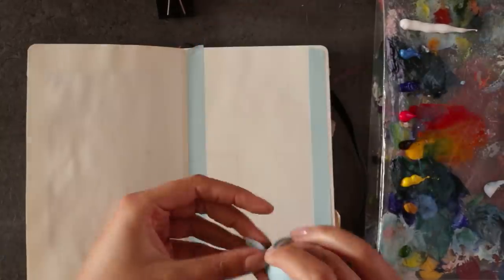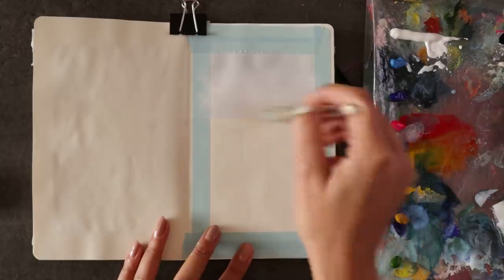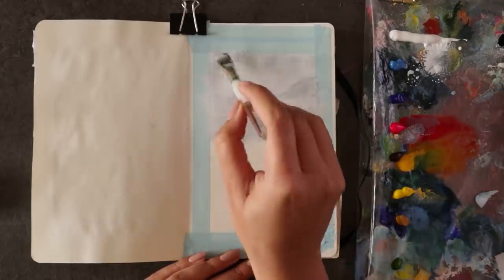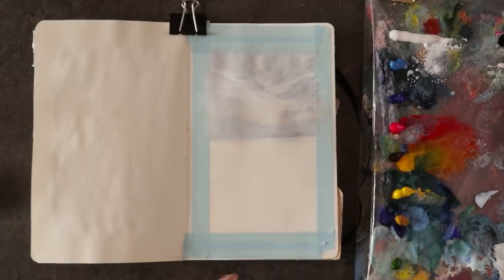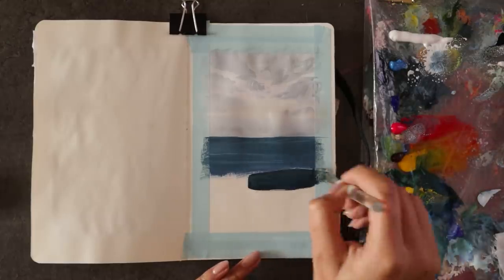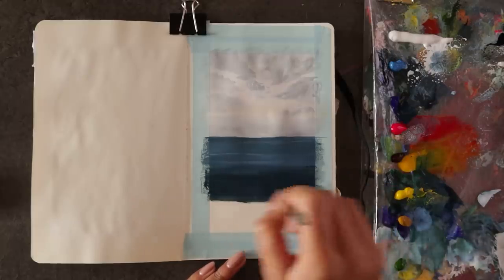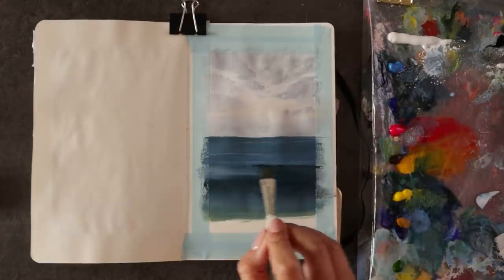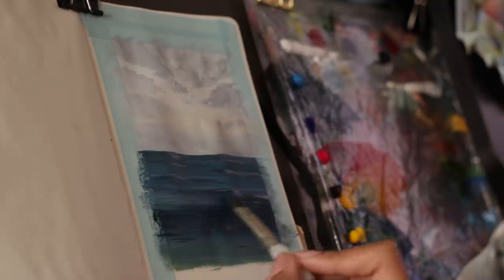15-Min Seascape + Making Art For Friends And Family For Free?? · Fill a Sketchbook With Me! #14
A quick and easy painting so go along with a not-so-easy topic! What is my policy for making art for friends and family for free? Let's find out!

·Tools Used·

+ Moleskine Sketchbook A5 (US) (UK)
+ Royal and Langnickel Flat Brush Set (UK) (US)
+ Holbein Gouache (UK) (US)

+ Canon EOS M6 (UK) (US)

· Music ·
+ Classical Antiquity - jobii

Minnie Small
Studio 10138, Courier Point
13 Freeland Park
Wareham Road
Dorset
BH16 6FH